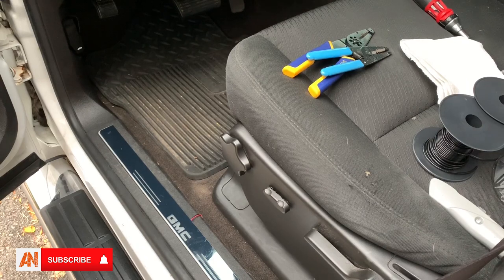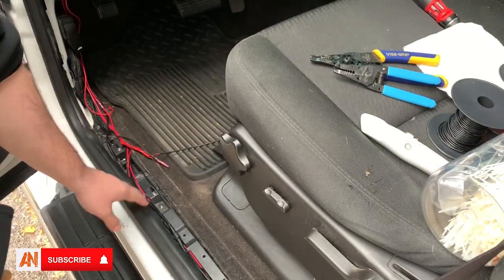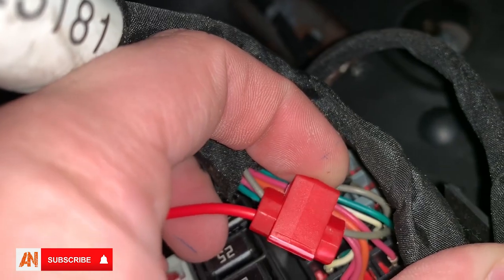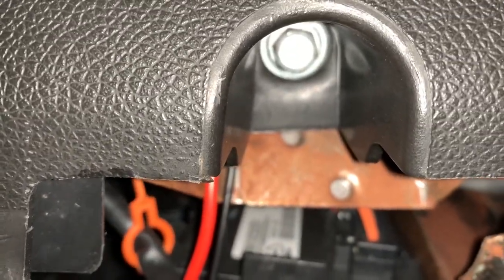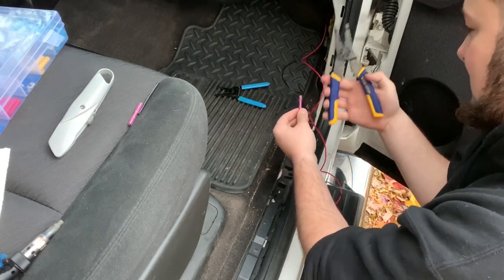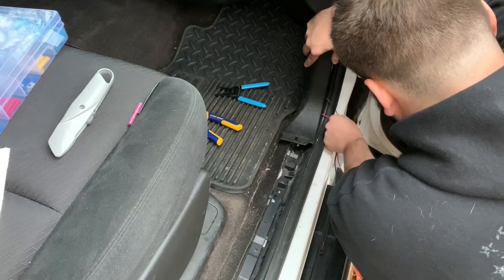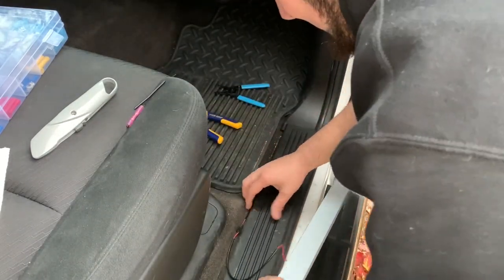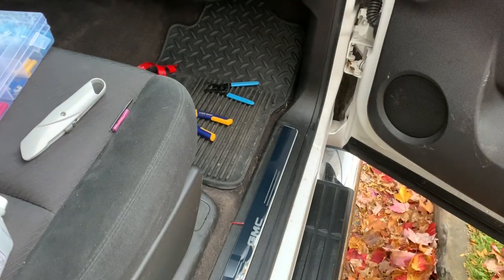2011 GMC Sierra 1500 LED Door Sill Install - AoonuAuto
LED Door Sill detailed Install Tutorial for 2011 GMC Sierra 1500

95% model available, outstanding brightness, vehicle operated, hardwire, and directly adhered to the doorsteps or door sills. Far more gorgeous and sick kit compare to the OEM door sills!